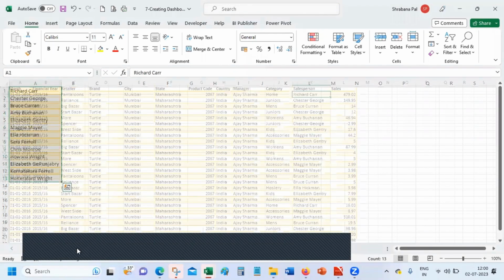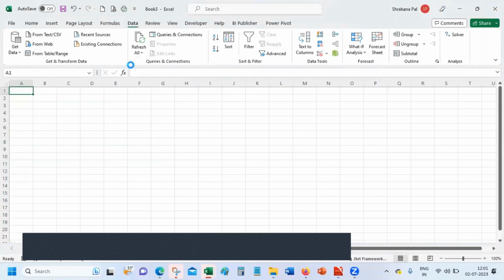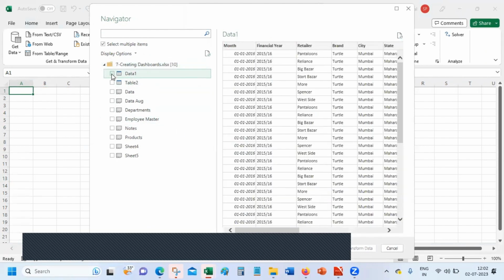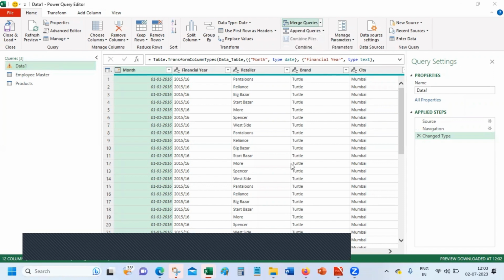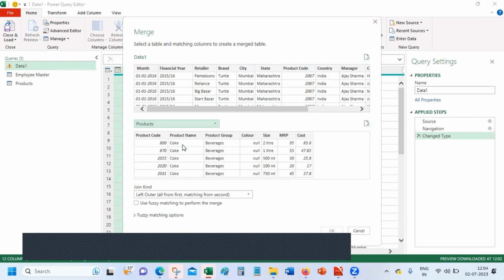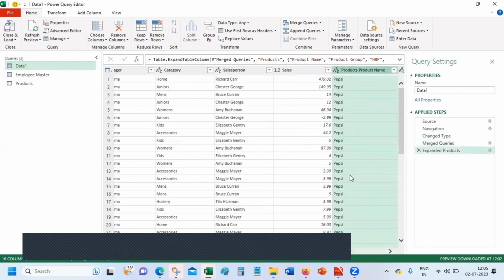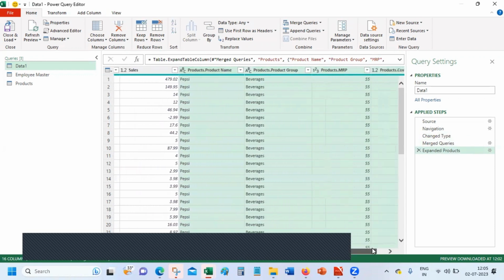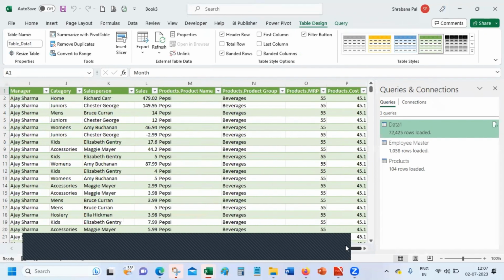Combine Data in Multiple Tables using Power Query in Power BI in Bengali